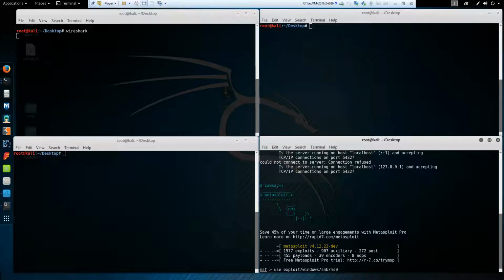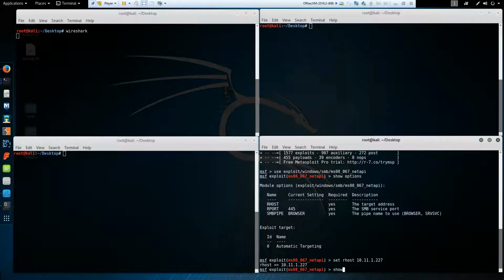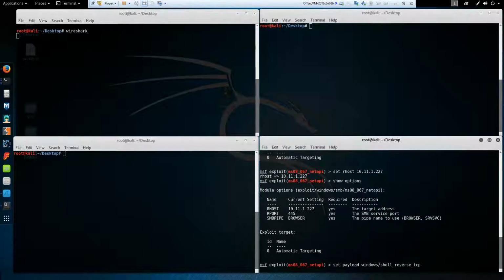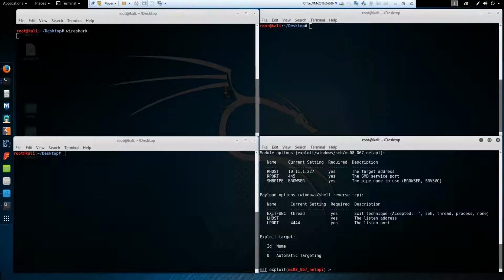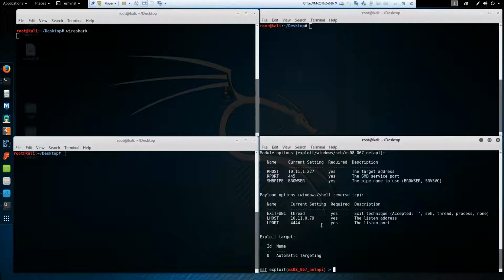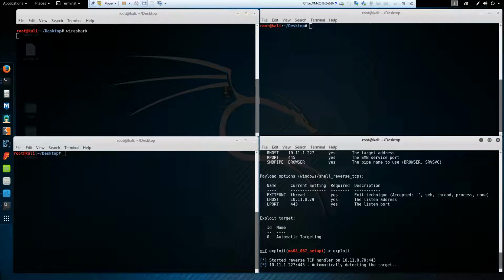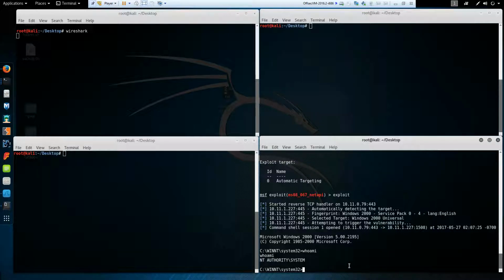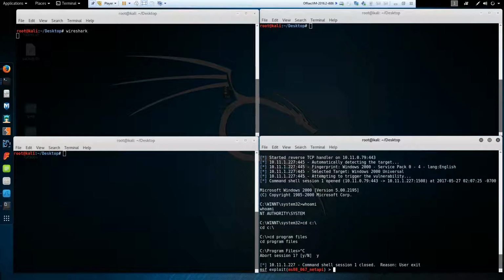How to use Metaspoit in Kali Linux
How to use Metaspoit in Kali Linux to hack a computer. Targeting the SMB vulnerable of MS08-067.

This is for training purposes only. L Technology Group is a cyber security firm that specialize in protecting businesses for cyber threats.